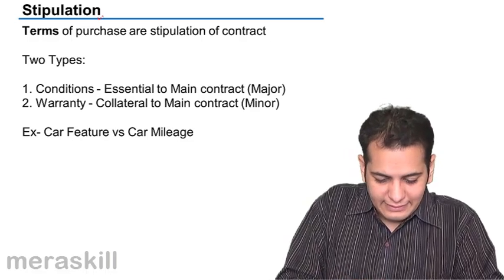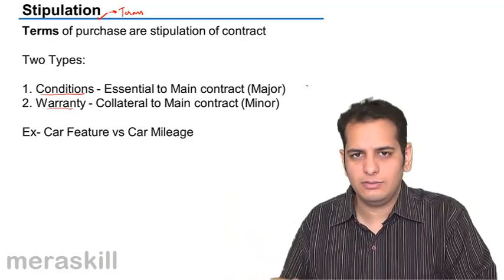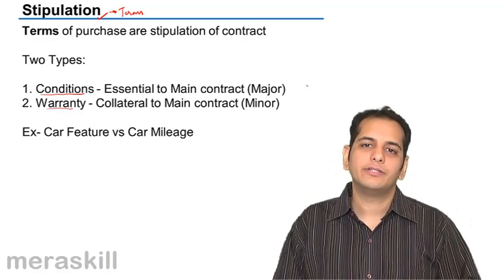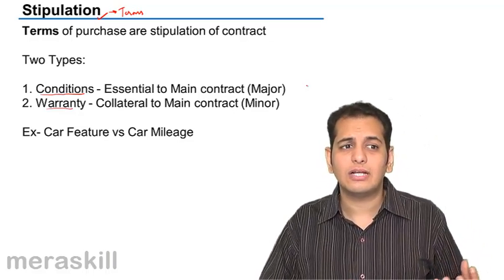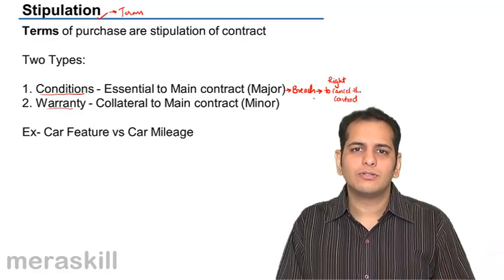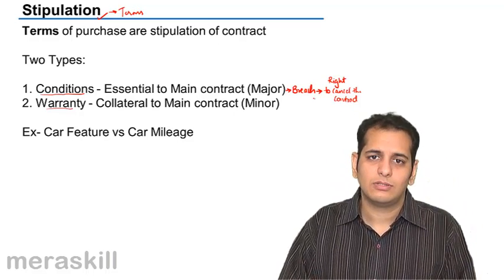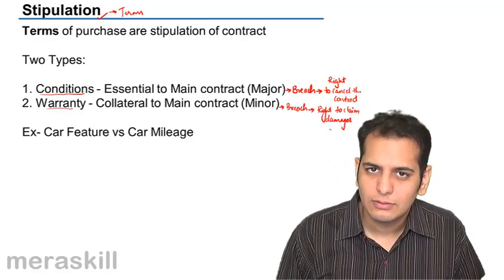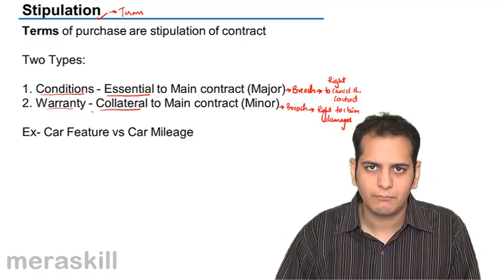What are Stipulation to contract | Conditions and Warranties | CA CPT | CS & CMA Foundation | BCom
Learn Conditions & Warranties for Free. What is Conditions? What are Warranties?.